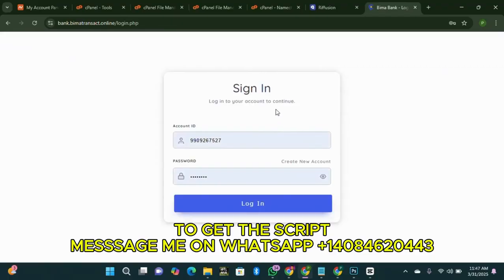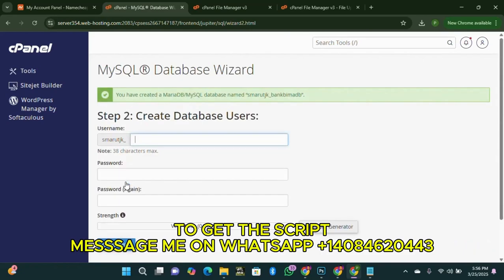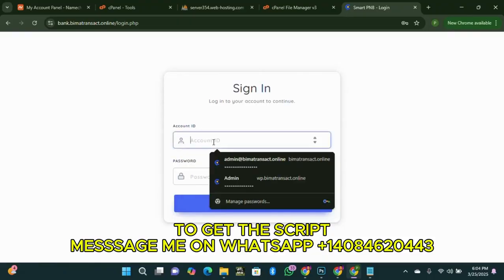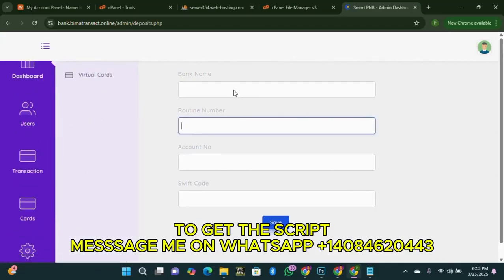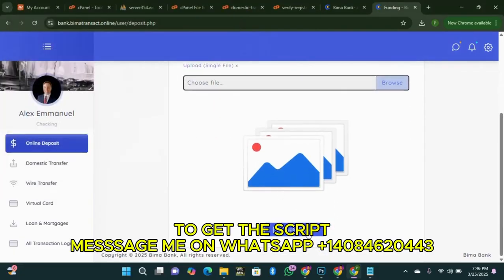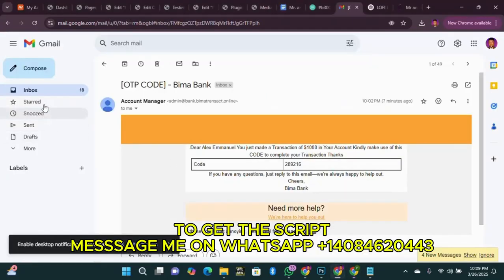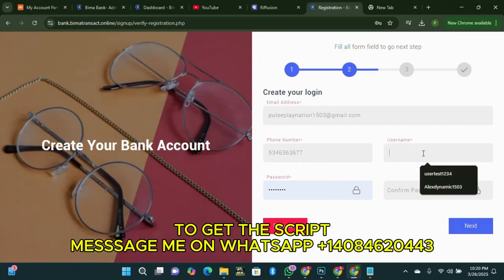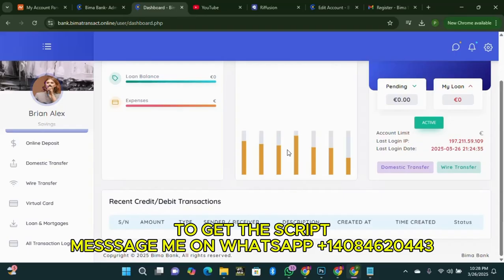HOW TO BUILD A FULLY FUNCTIONAL ONLINE BANKING WEBSITE FROM SCRATCH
Discover how to build a fully functional online banking website from scratch — no coding required! 💻

In this step-by-step tutorial, you’ll learn how to build a modern, secure, and fully featured banking platform—from user account creation to transfers and virtual cards, and much more.

✅ Start watching now and begin creating your own banking website today!